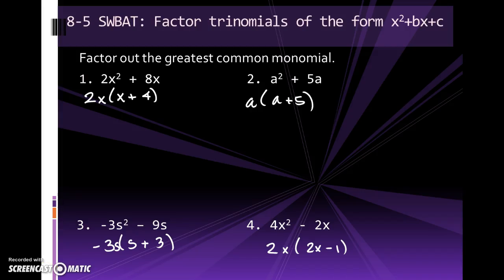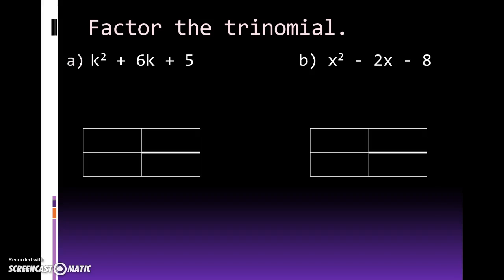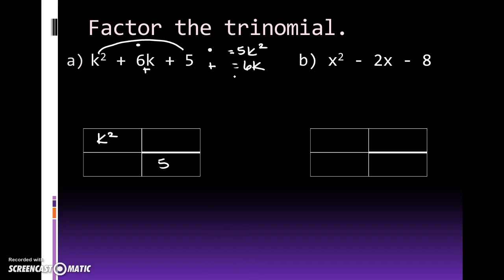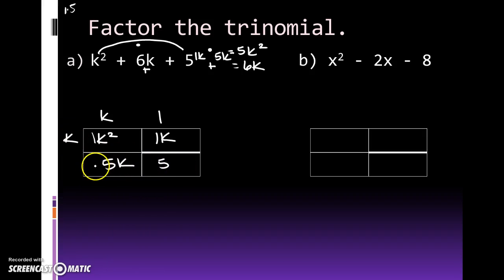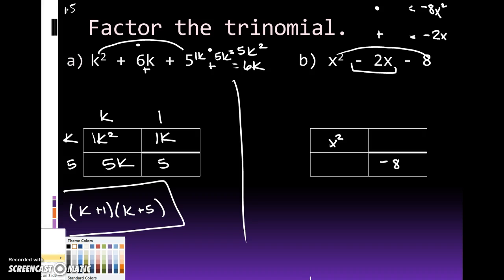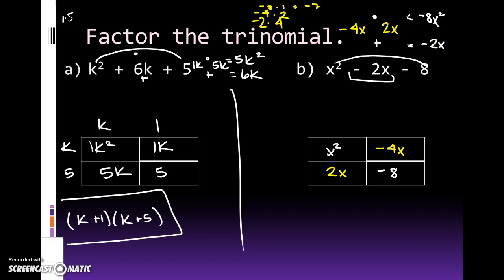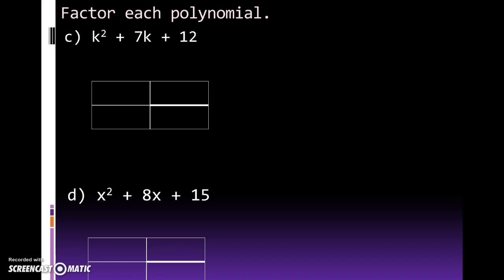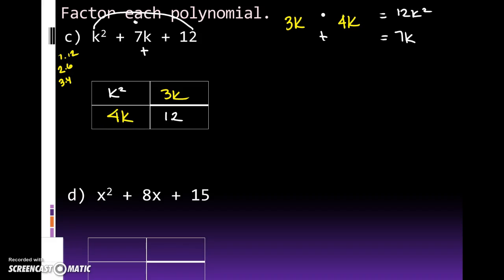Alg 1 8.5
Factoring with l.c = 1